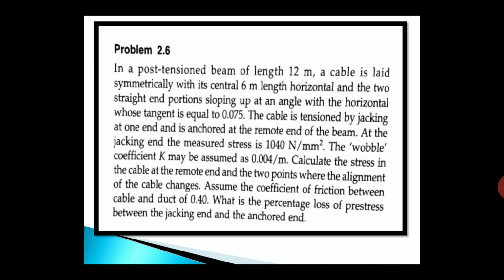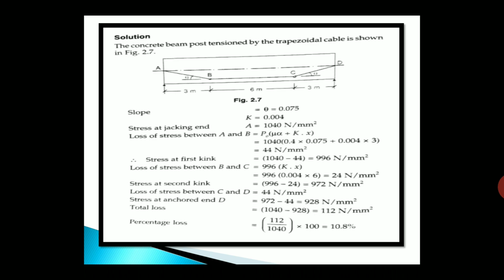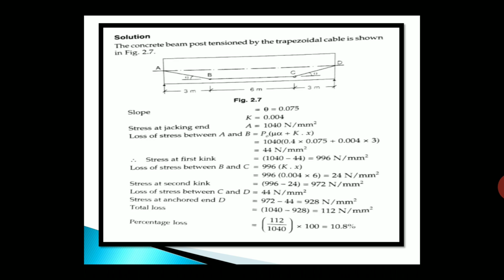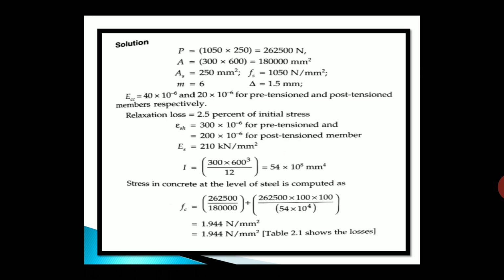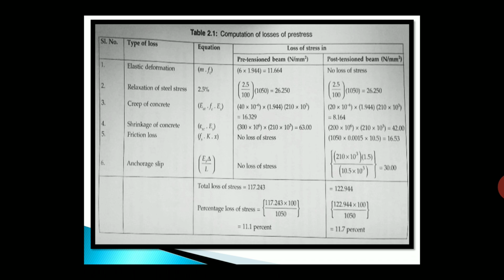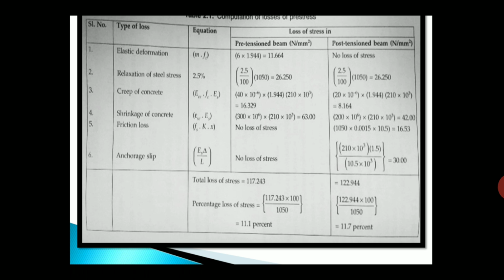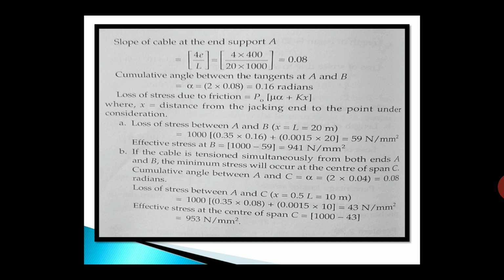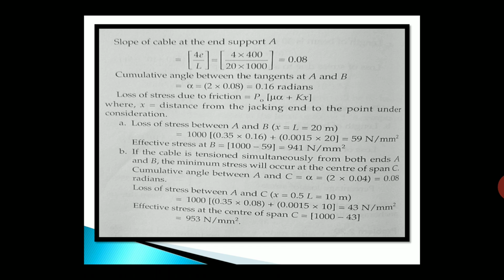Losses in prestress V-08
Prestress concrete